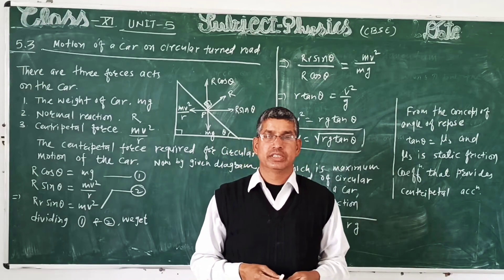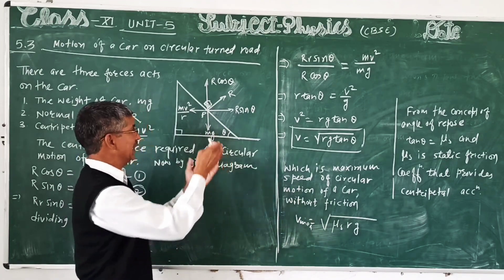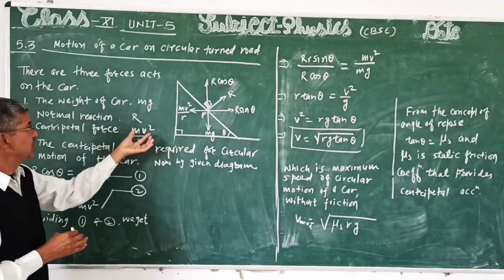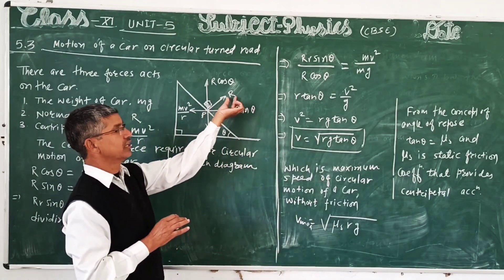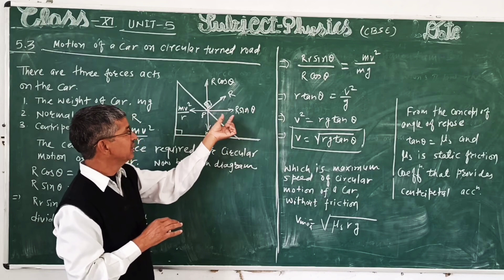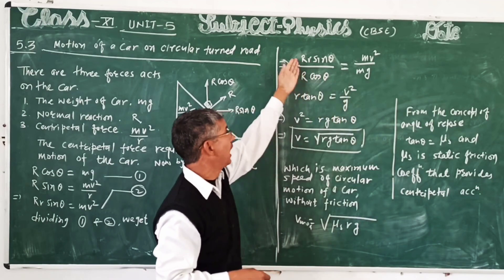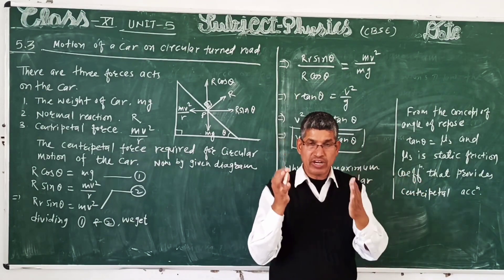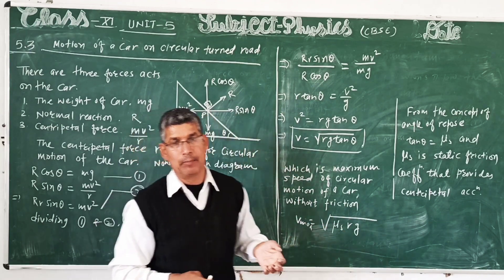Motion of a car on circular turned road वृतीय सड़क पर कार की गति Class-11, physics , chap-5